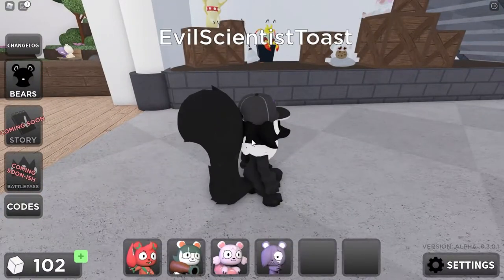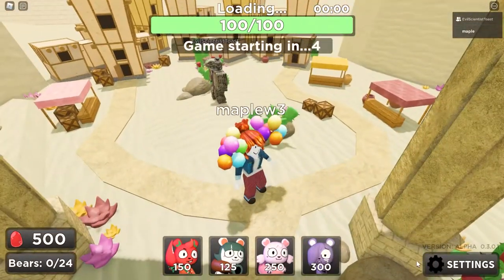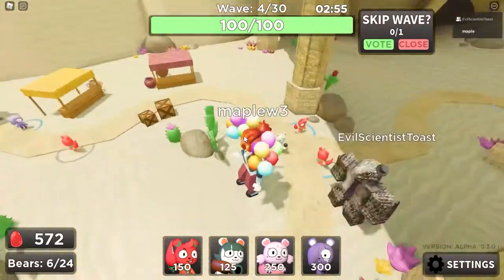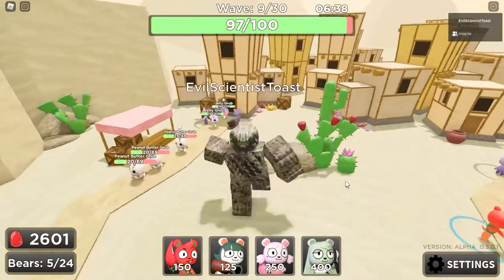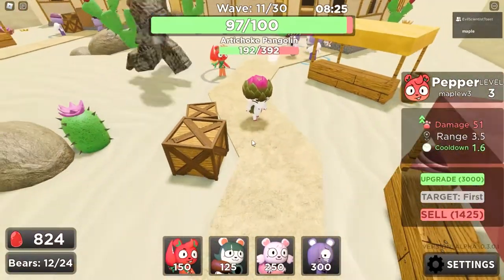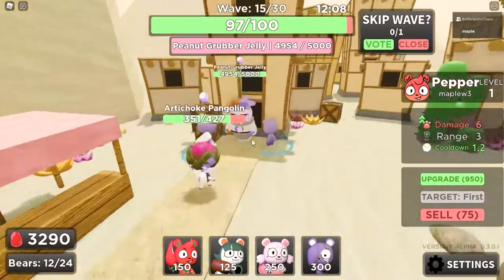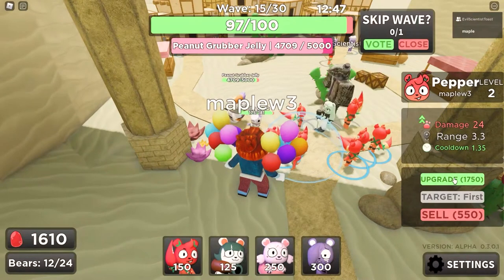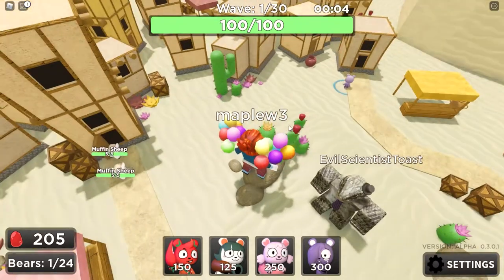Flavor Frenzy's Ancient Dunes is no joke... | Pt.1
In this video, Goat and Maple attempt to beat Flavor Frenzy's Ancient Dunes, Difficulty: 3...

Game: (Flavor Frenzy)